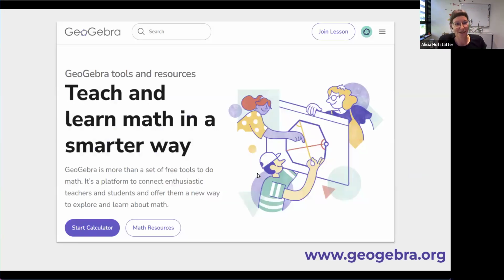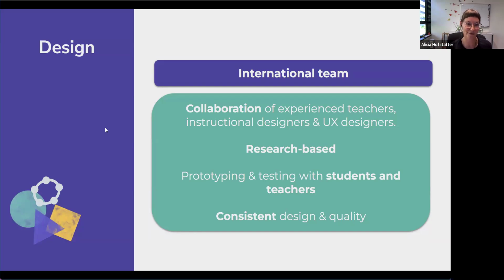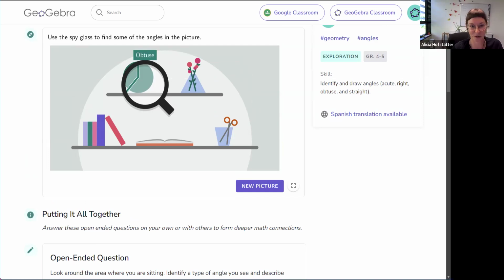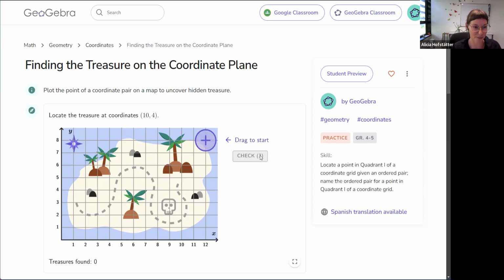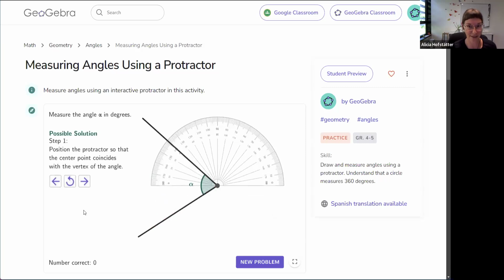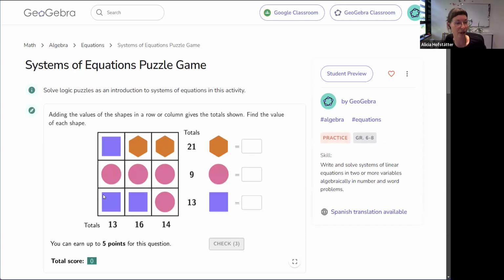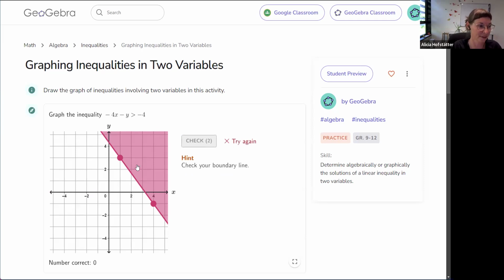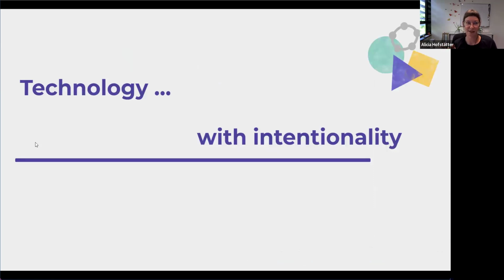Embracing the Benefits of Digitally Interactive Open Math Resources for Instruction w/ GeoGebra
2024 Open Education Conference
Session: 54
Authors: Alicia Hofstätter